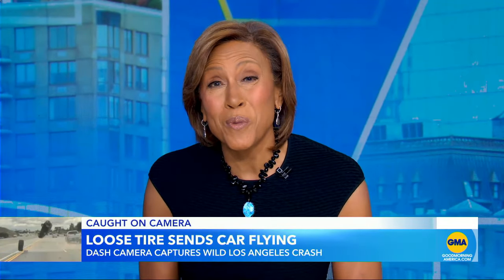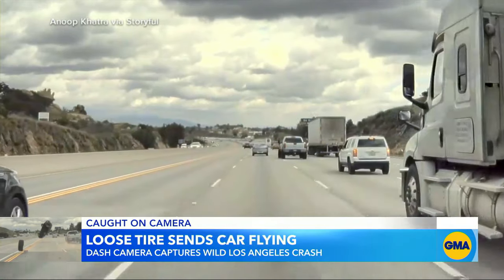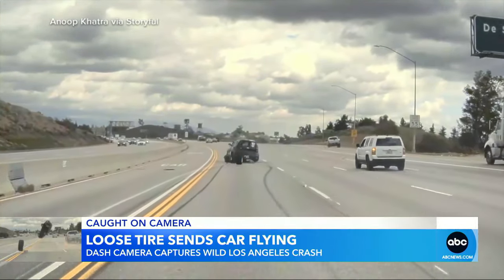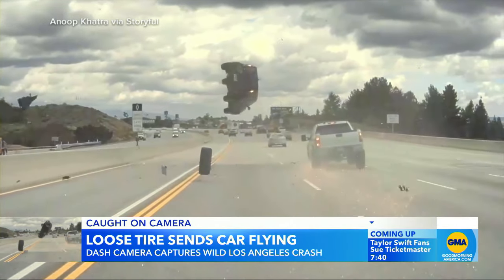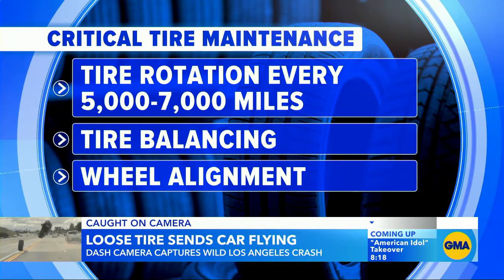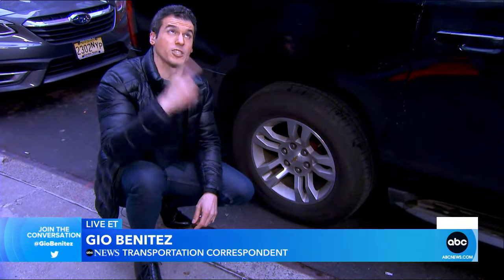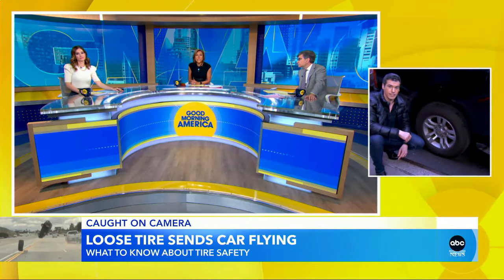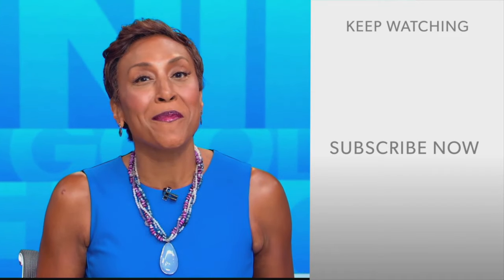Dash camera captures wild Los Angeles crash l GMA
Police say the driver of an SUV suffered minor injuries after a wheel separated from a white pickup truck and crashed into the SUV again.